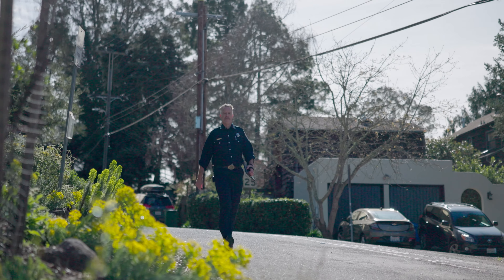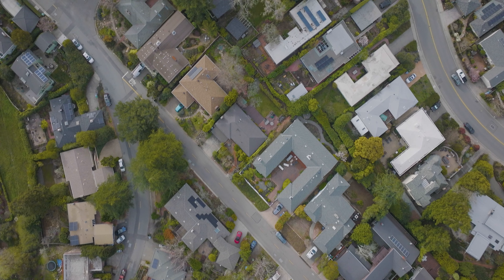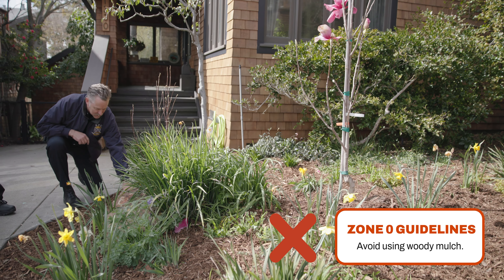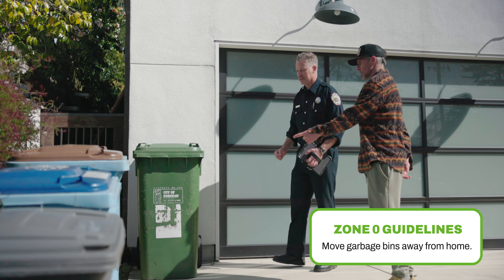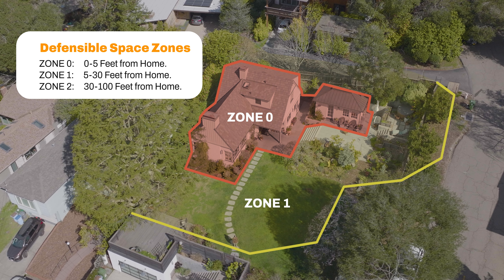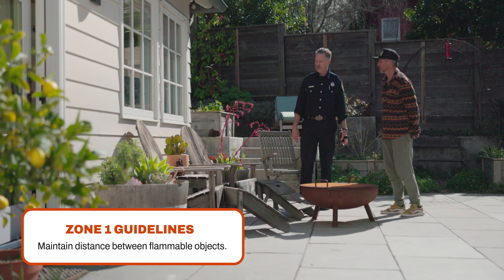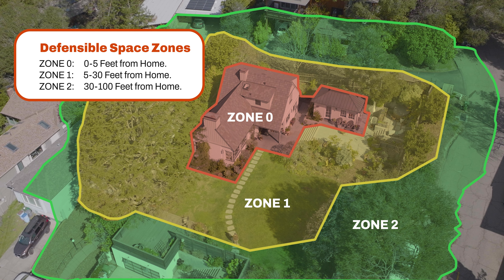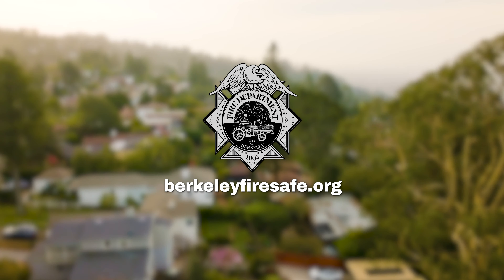Defensible Space - FireSafe Berkeley - 2024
Defensible space is the buffer you create between a building on your property and the grass, trees, shrubs, or any wildland area that surrounds it.

During a wildfire, firefighters are forced to triage properties and typically will choose properties that are properly prepared with defensible space because they can be effectively protected.

Learn how to make your property FireSafe with these defensible space guidelines.